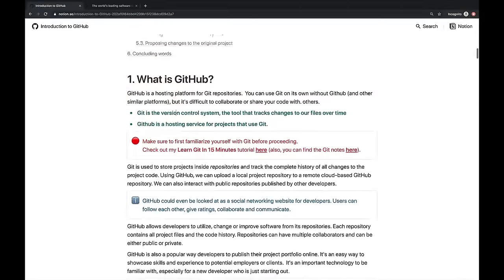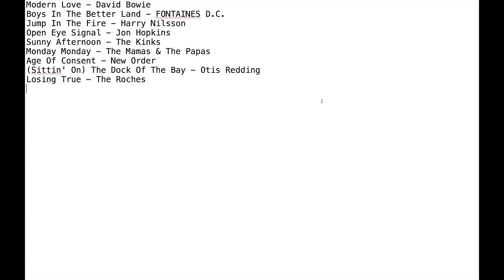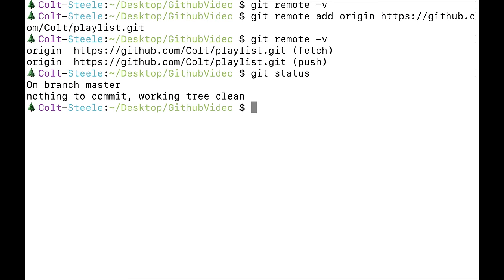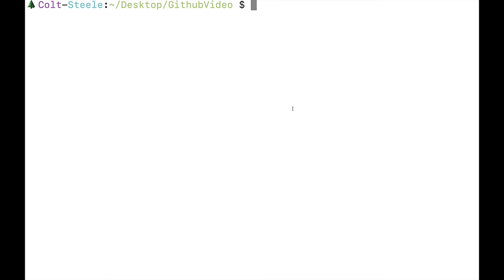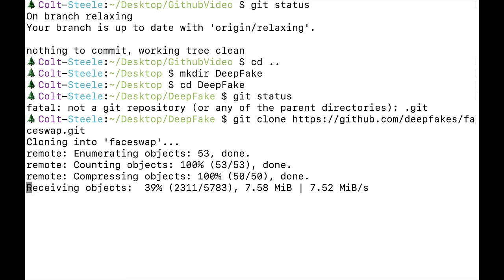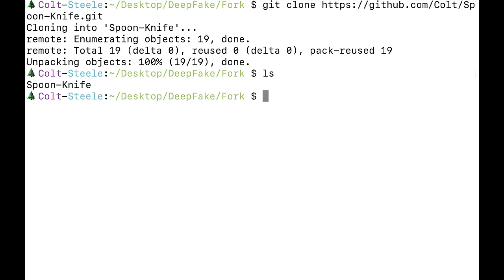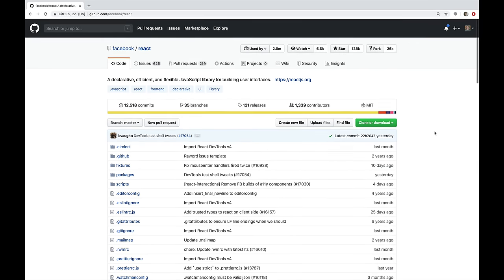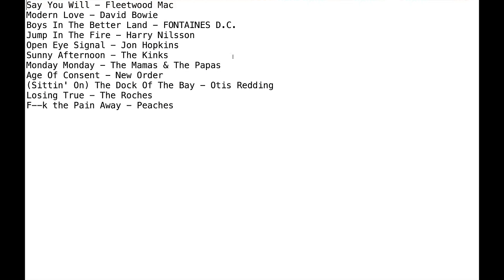Learn Github in 20 Minutes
Learn how to use Git & Github to share code and collaborate with other developers.  This video covers: creating github repos, pushing & pulling, cloning, forking, making pull requests, and open-source contribution workflows.

**MINOR EDIT**: I use "git push -u" to push to Github in this video, but I forgot to mention the "-u" flag is only necessary the very first time you push (even then, it's not technically necessary, it just makes your life a little easier)